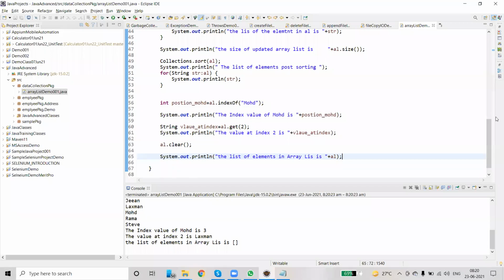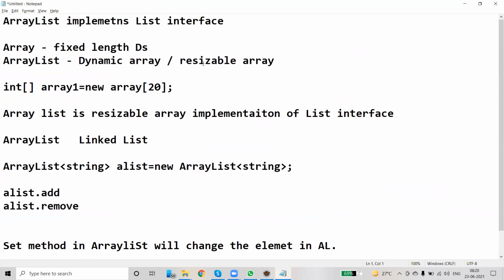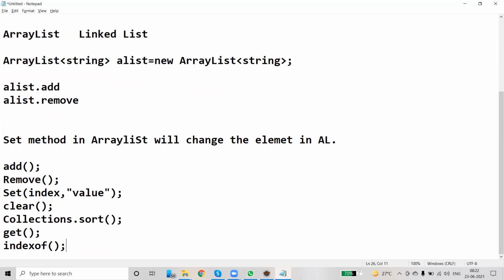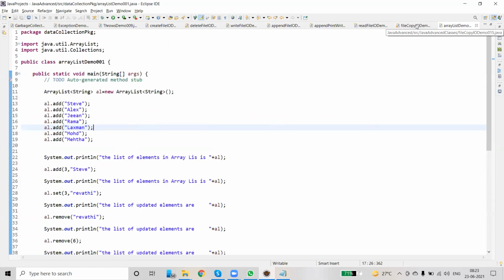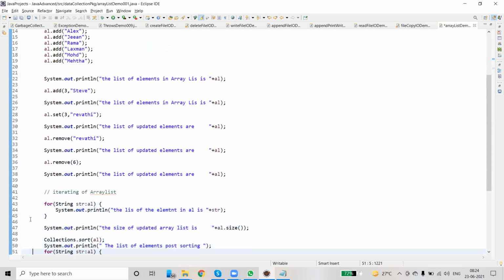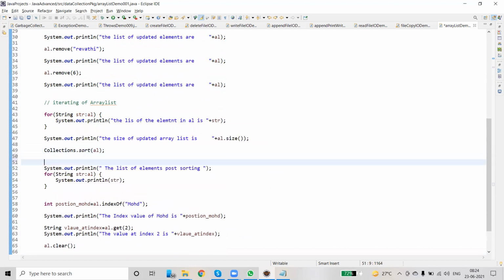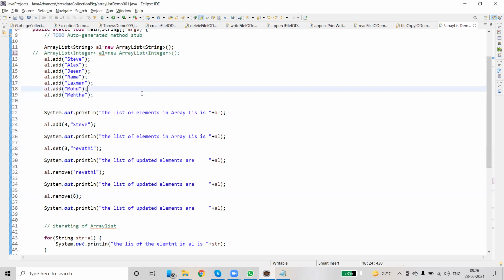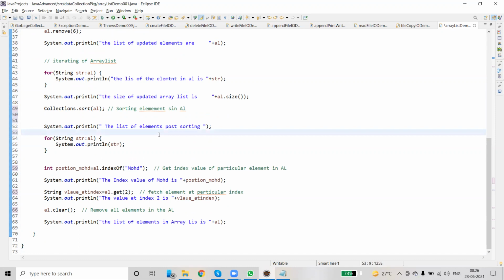Java ArrayList - Java Tutorial for Beginners | Java Training | Ctrl Ai Software Technology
LinkedIn THis video explains - How to use Collection in Java.
Also, what is collections framwork in java
Arraylist and it's methods.